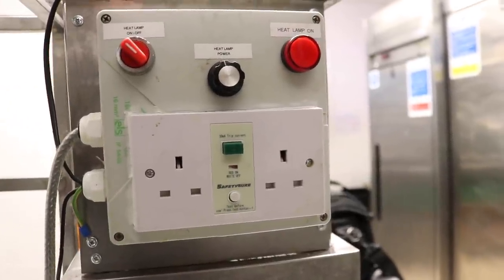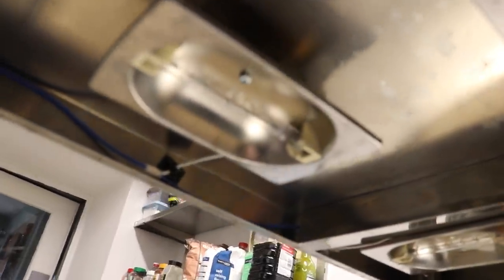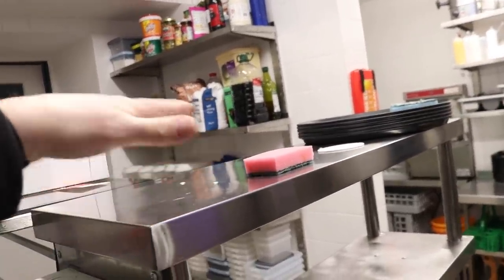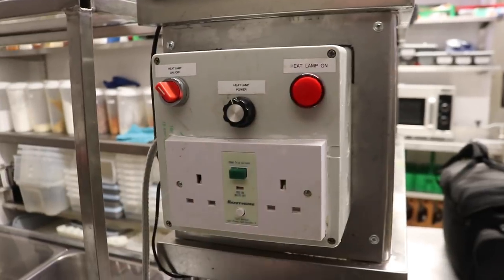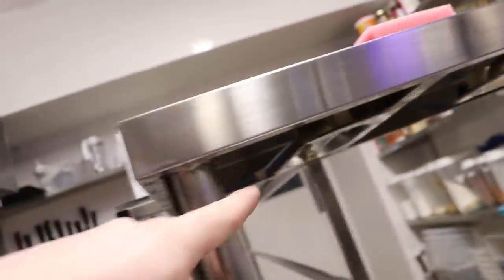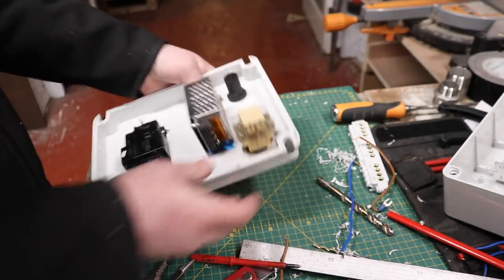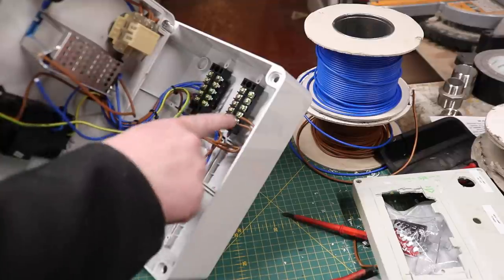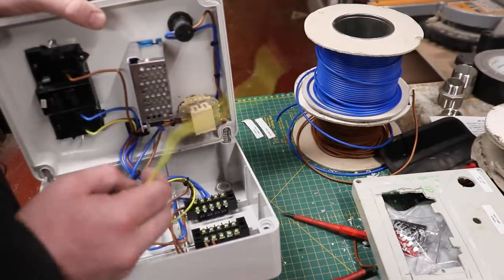Heated Pass Controller